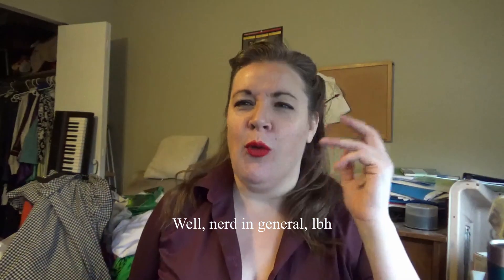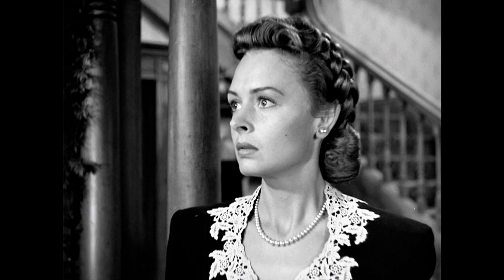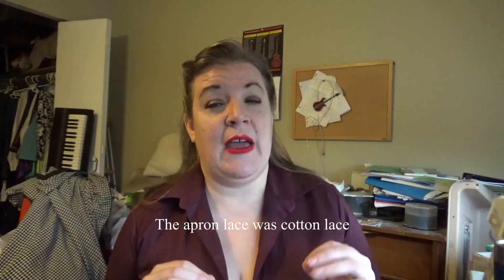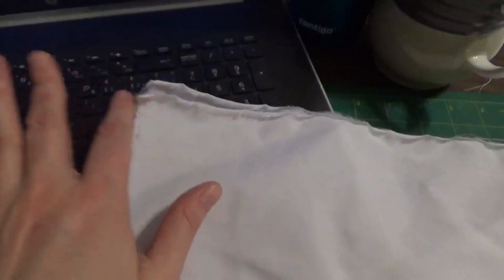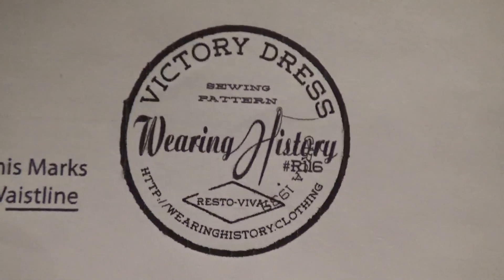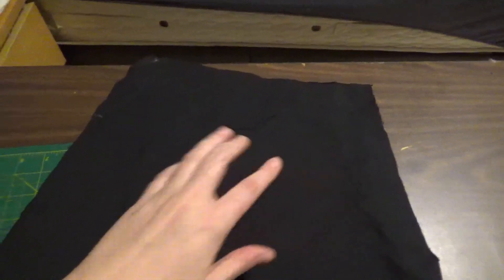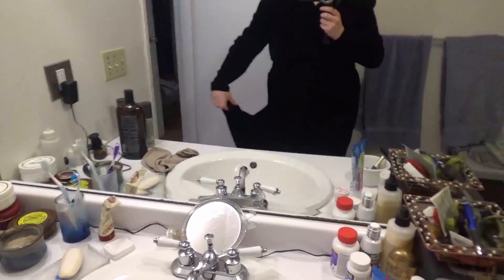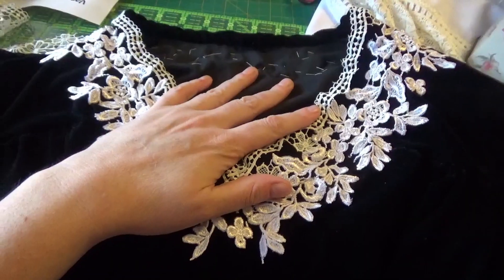I Made the Dress from It's a Wonderful Life | Home for the Holidays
This is my contribution the to the homefortheholidays challenge. I remade the opening/finale dress worn by Mary Worth (played by Donna Reed) in the 1946 classic Christmas film - It's a Wonderful Life.

More information on the film being investigated and deemed "subversive" by the FBI for its anti-capitalist theme

The pattern I used for the dress - the Wearing History Victory Dress

The collar lace I used

The scalloped collar trim lace

The cotton lace for the apron

Theme and incidental music composed by Cameron Killick.

Period music is Hark the Herald Angels Sing by St Luke's Choristers, recorded 1944, and other carols available from the Internet Archive.

Main footage shot on a Sony HDR-CX455